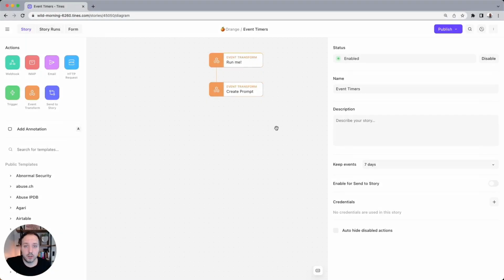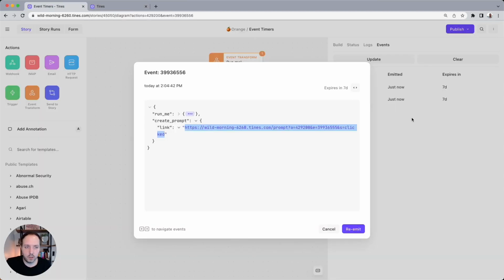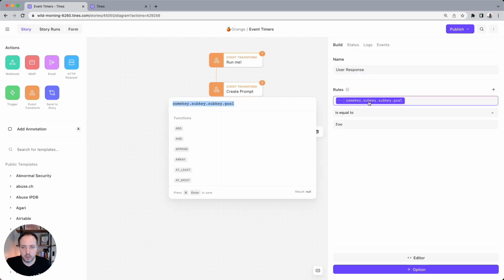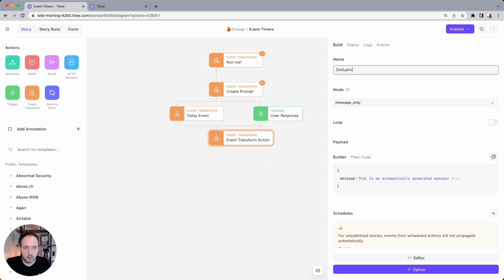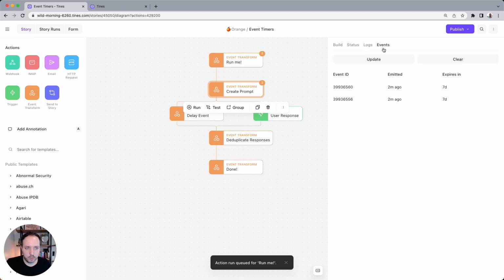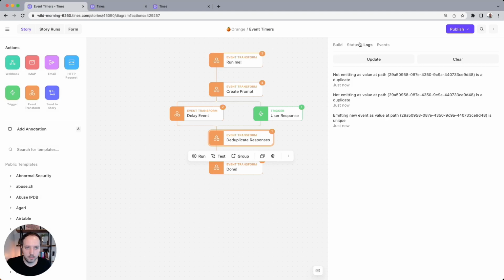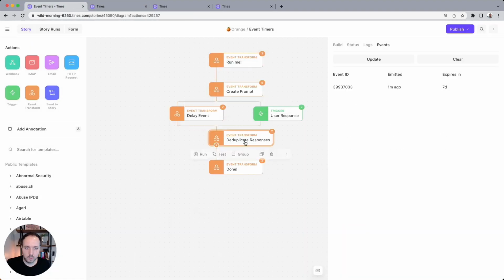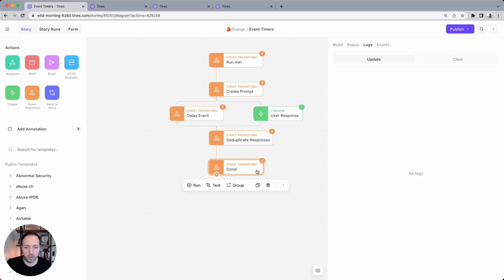Event Timers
When using distributed decision making that involves user interaction, it is important to give users a window of time to reply before moving on with the rest of your Story. This is how to configure Tines to wait for a response and only allow a single user response to be provided.